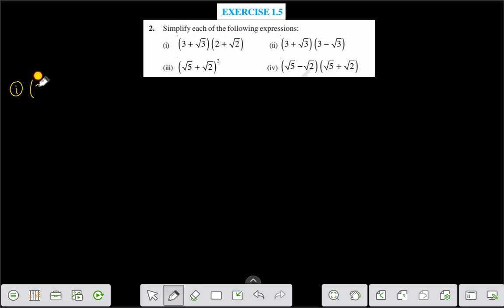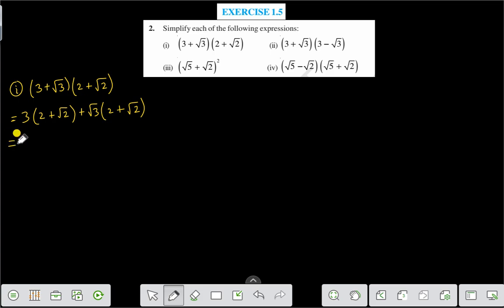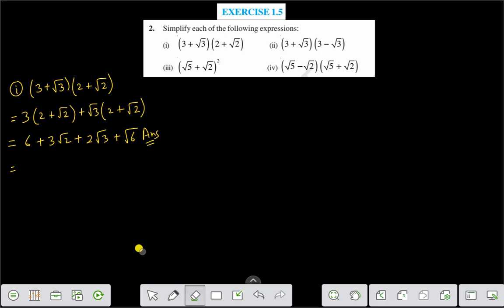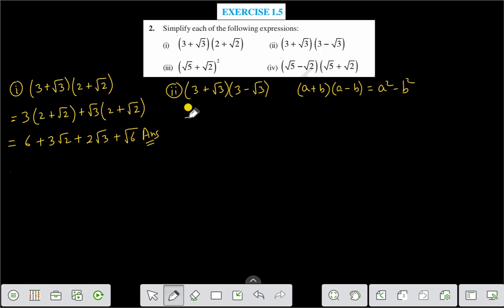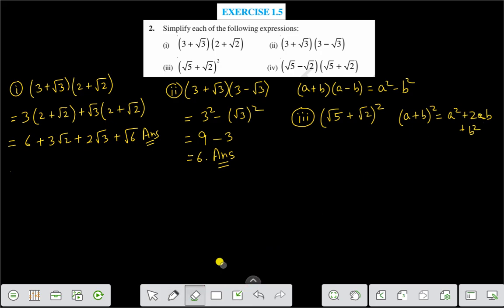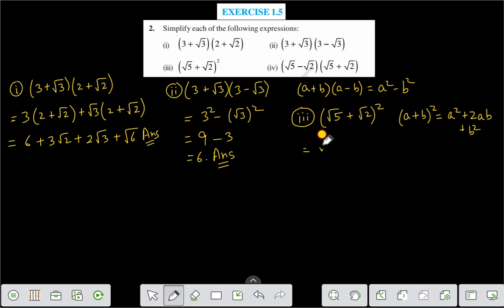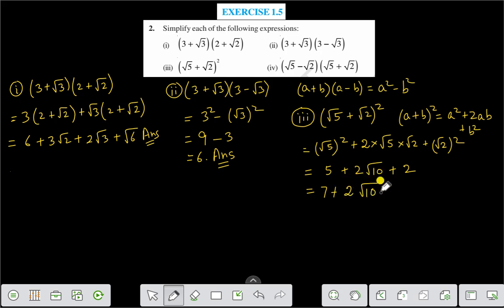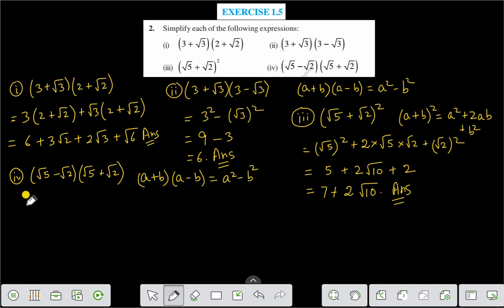EX- 1.5 ,Q.NO- 2 CHAPTER-1,CLASS-9,,NUMBER SYSTEMS,NCERT,CBSE CBSE EDUCARE